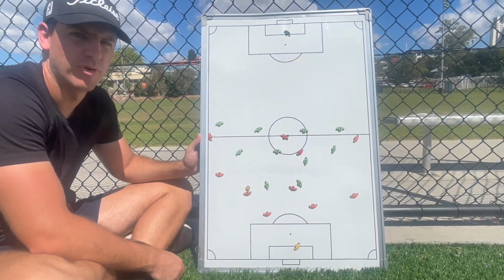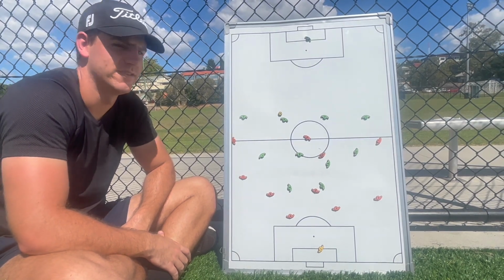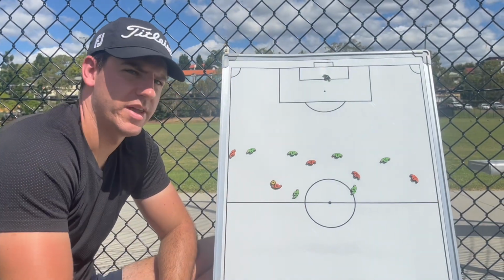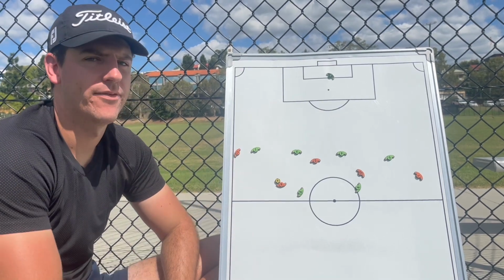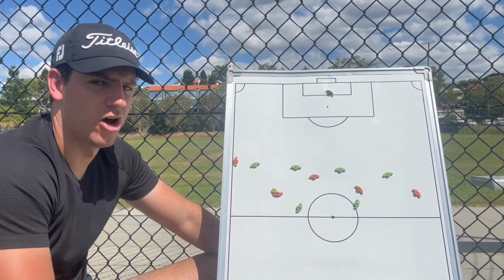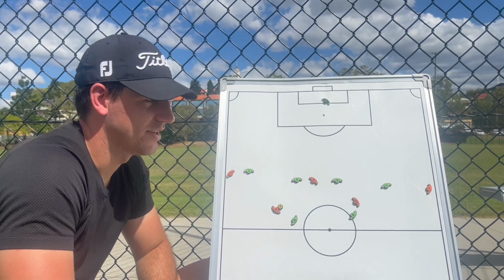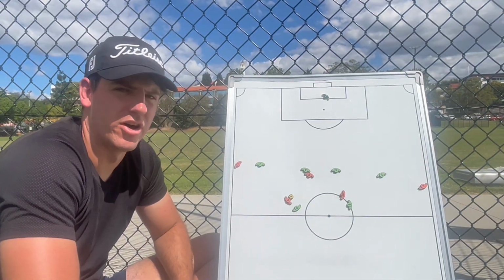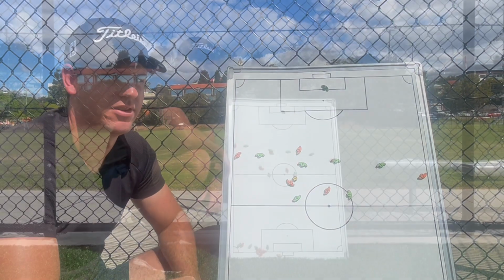Tactical Analysis: Breaking defensive lines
Here I go into some of the common issues I see when teams try to play in behind. Then we will look at some of the different ways in which we can break the oppositions defensive line